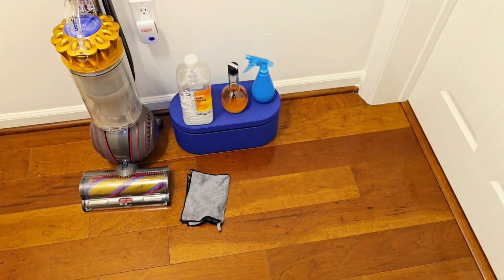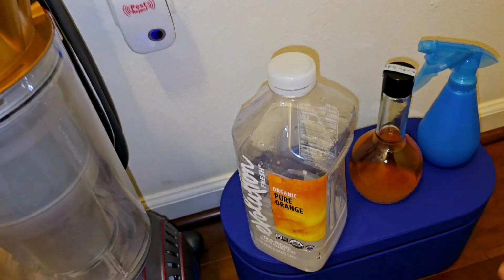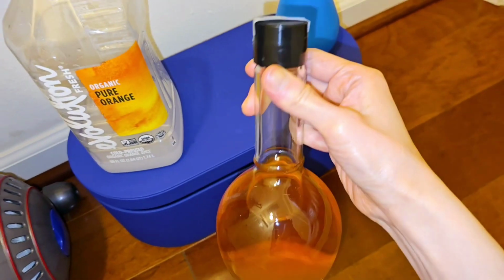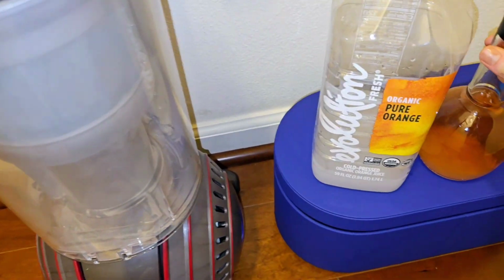How to Reuse Rice Rinsing Water. Free, fast, and effective floor cleaning tips.